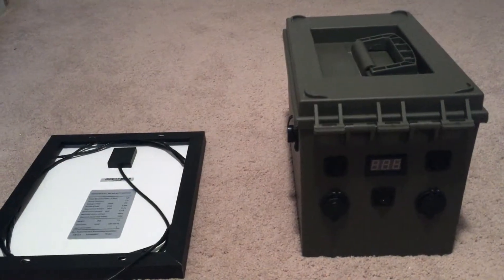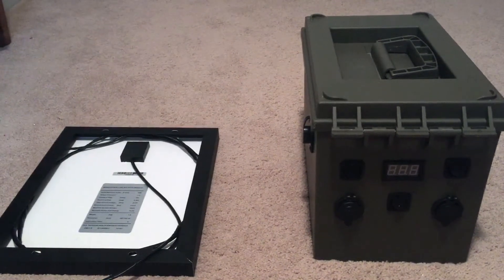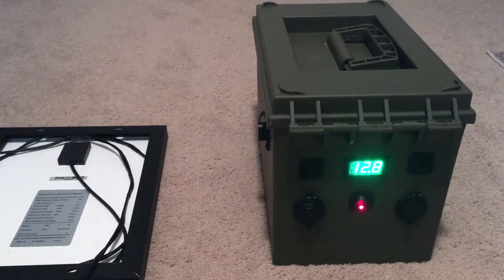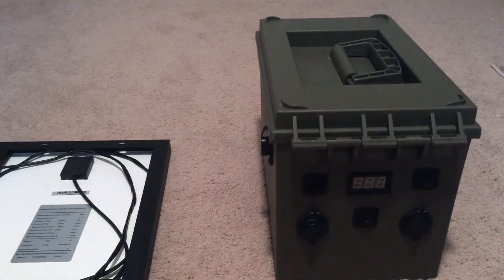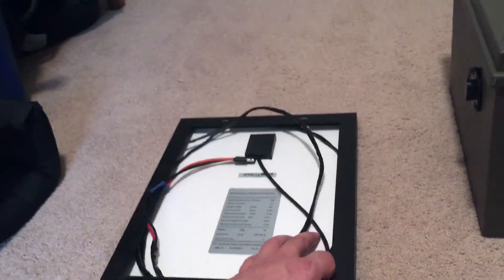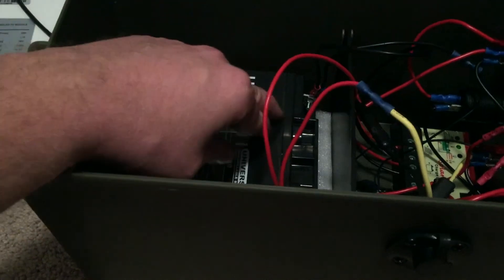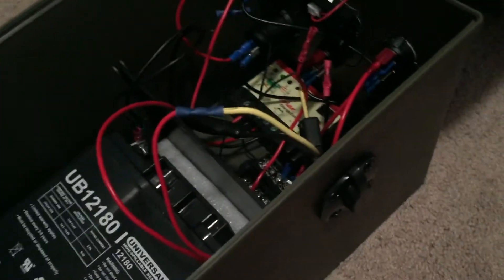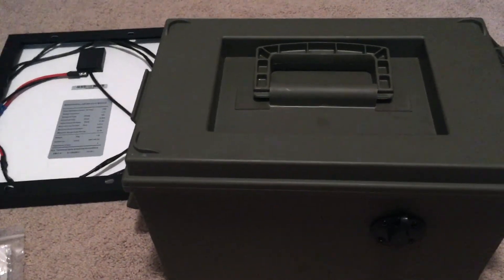solar generator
WindersRanger Tee shirts

12v 18 ah solar generator with 10 watt solar panel. Total cost for this build was approximately 225.00 dollars and most of the items i used here came from Amazon. It has a 12v plug, 12 USB charger with one 1amp and one 2.1amp charger and three switches, one master switch and two switches to isolate each charging port. I also installed a volt meter to indicate the charge of the battery as well as a 12v plug to bring the power in from the solar panel to the charge controller without opening the box up. I will later install a 400 watt inverter which for now will run off the 12v charging port. Later I plan to take the inverter apart and cut a hole in one side of the box to expose the receptacles on the inverter.

::Update:: the inverter idea turned out not to be needed. I find its more portable to leave the inverter alone and simply plug it in when I need it. I have found that one 18APH battery doesn't seem to keep up well with the inverter and I will likely be adding a second battery to this set up.